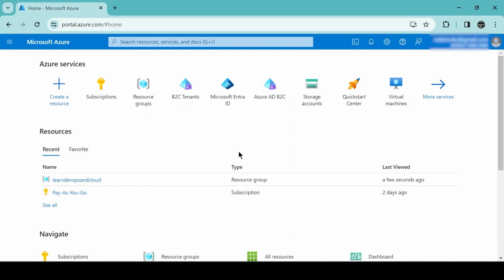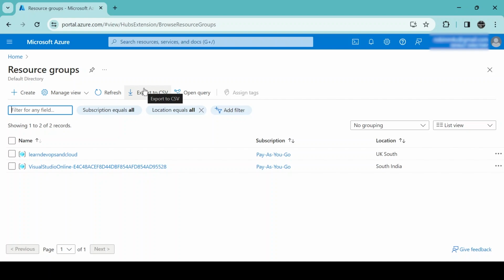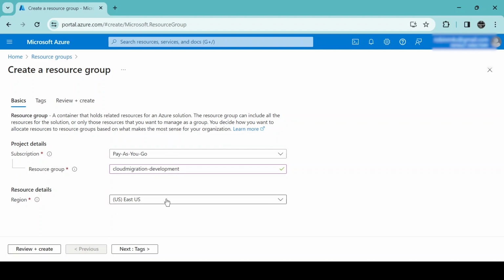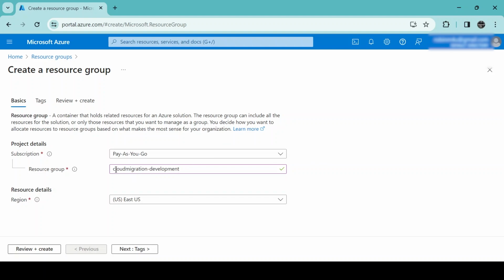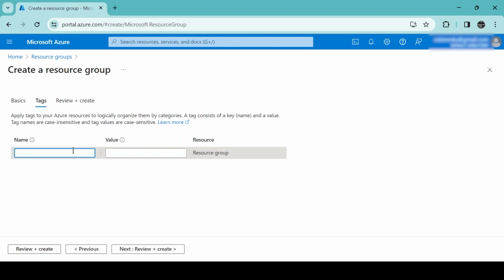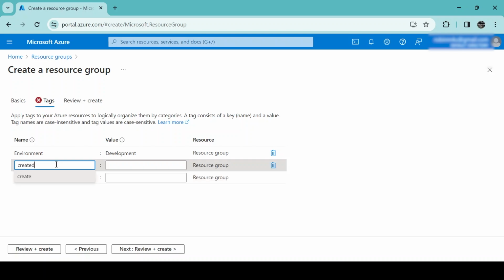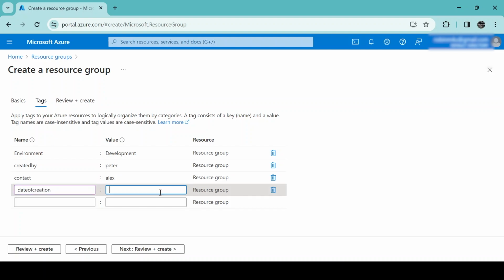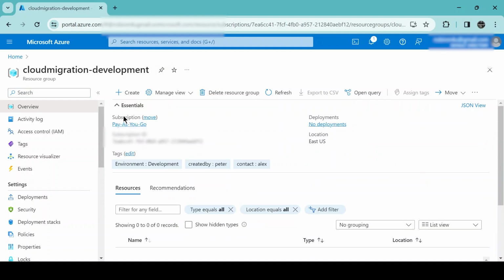What is resource group in Azure ? | How to create resource groups ? | what are tags ?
Explaining Azure resource groups and tags

A resource group in Azure is a logical container that holds related resources for an Azure solution. It helps organize and manage resources like virtual machines, storage accounts, databases, and networking components within a single unit.
Key Features of Azure Resource Groups:
- Centralized Management – Resources within a group can be deployed, updated, or deleted together.
- Access Control – Permissions can be assigned at the resource group level using Azure Role-Based Access Control (RBAC).
- Cost Tracking – Helps monitor and manage expenses by grouping related resources.
- Lifecycle Management – Resources that share the same lifecycle (e.g., development, testing, production) can be grouped for easier management.
- Cross-Region Flexibility – Resources within a group can be located in different Azure regions, even if the resource group itself is in a specific region.
To create a resource group, you can use the Azure portal, Azure CLI, or ARM templates.